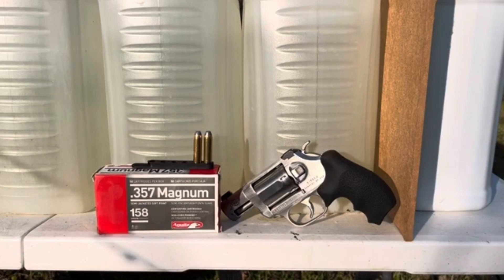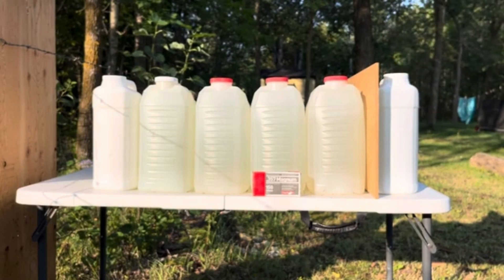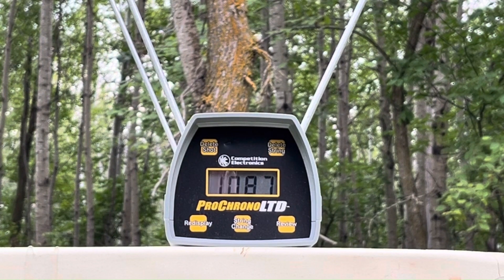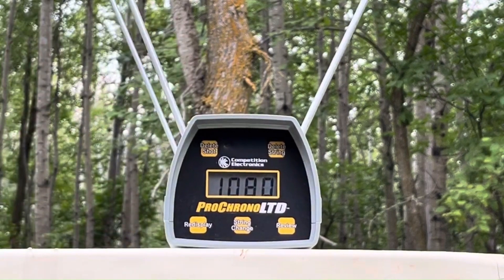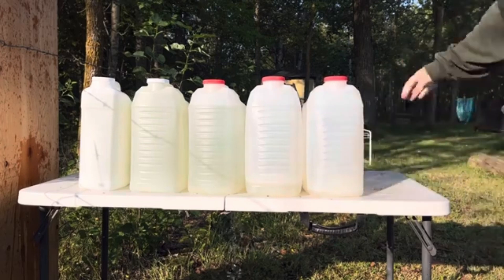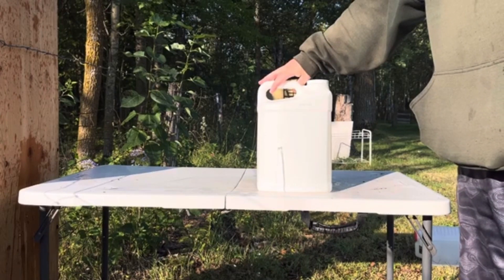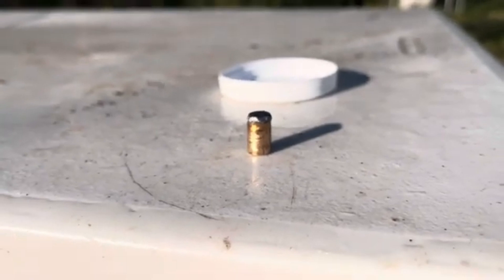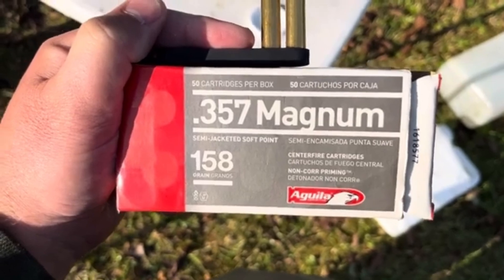Kimber K6s DASA 2" 357 Magnum Ballistic Shooting Test of Aguila 158 grain Lead Soft Points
Water jugs and a 1/4" fiber board were used to test the ballistic performance of Aguila 158 grain Lead Soft Point ammunition fired from a Kimber K6s DASA 2" (snubnose) barrel 357 Magnum